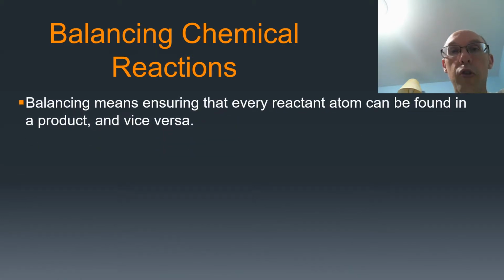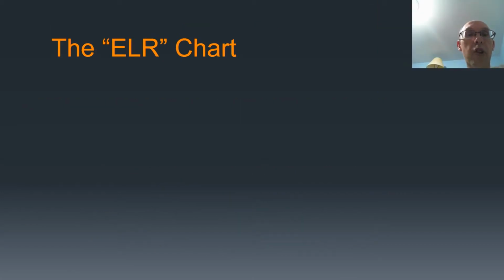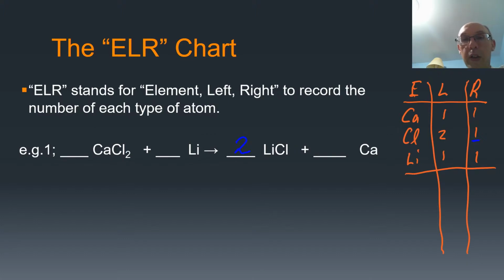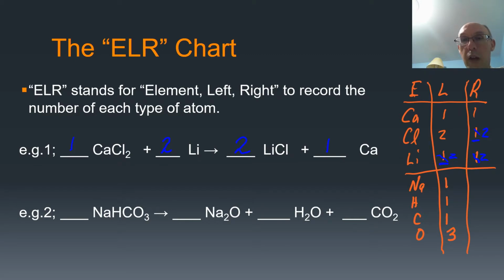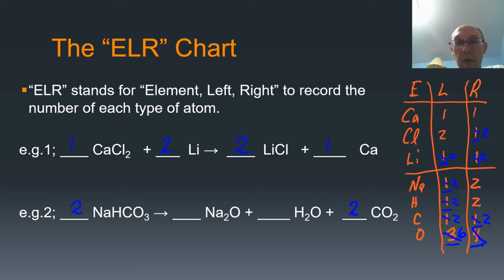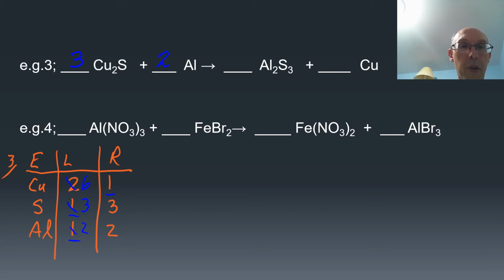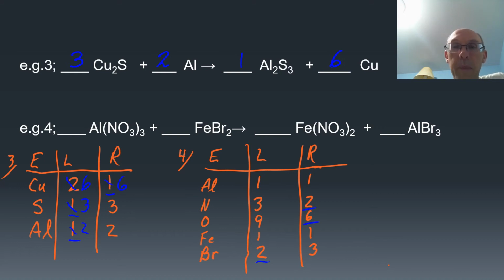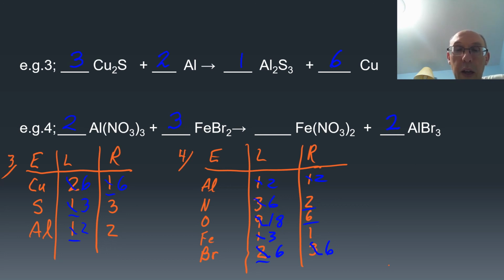D02 Balancing Reactions 20190307